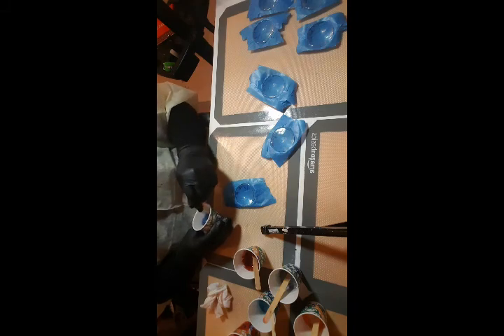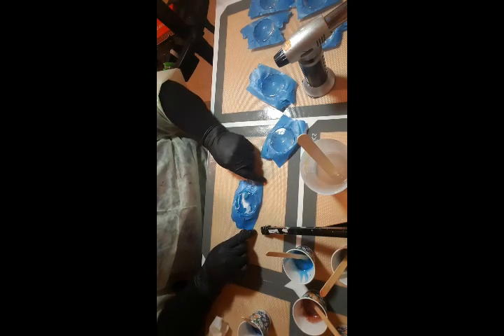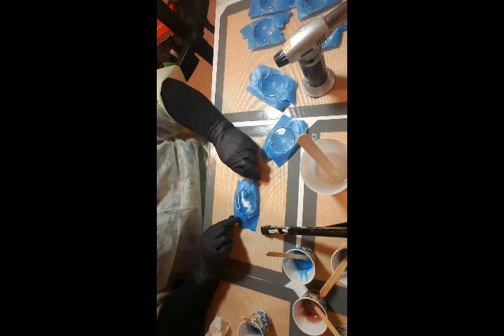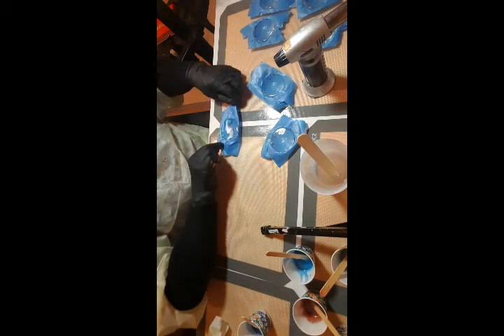An Auto Edited 2 Part Series Video....Second Part Tomorrow!!!! HUGE MAGNETS A MUST SEE!!!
These Cabachon Crystals are very big.  They are 1.6 inches. I covered then with resin and using resin tint colors as well as resin pearl x micro powders.  I also used casting white resin tint for the wave effect on the ocean cabachon.  All products are from Amazon. ca you can find them all there.  Unfortunately I had to  auto edit this video as my phone would not let me do it manually because I ran out of space to be able to work any further technically.  It is also in 2 parts as I could not add a second piece to the video due to the same problem.  grrrrrrrrrrrr:🤨